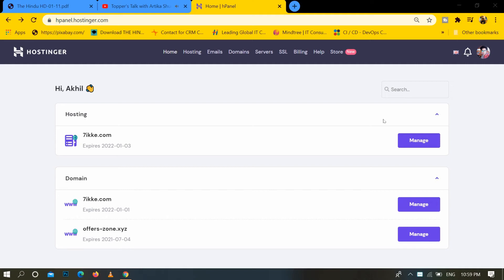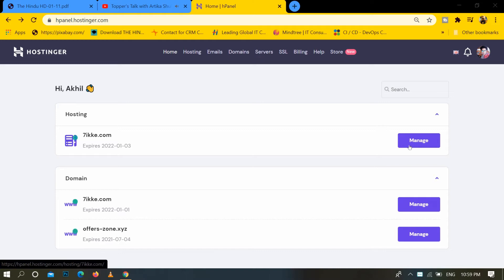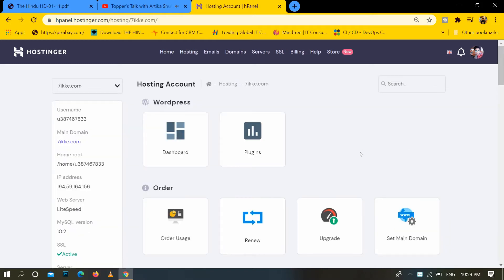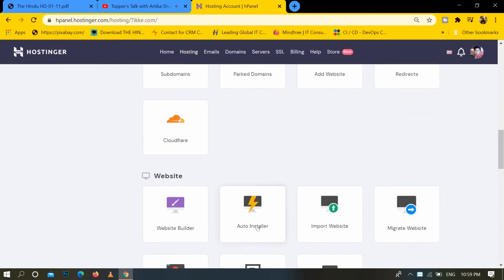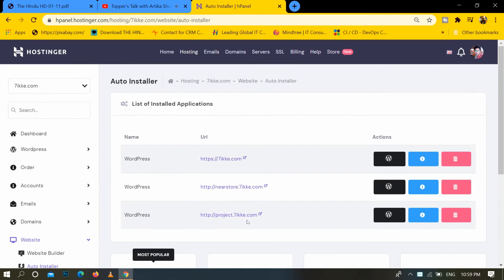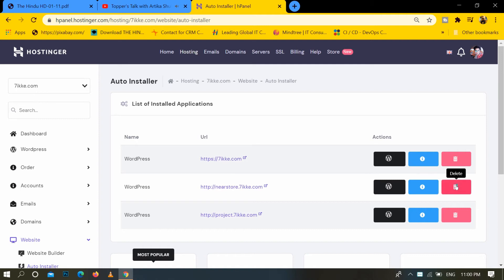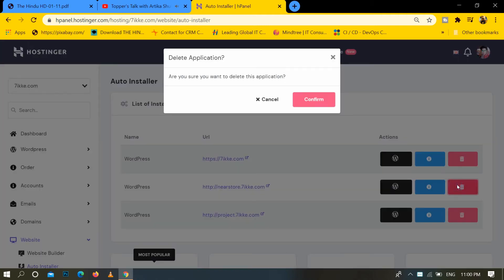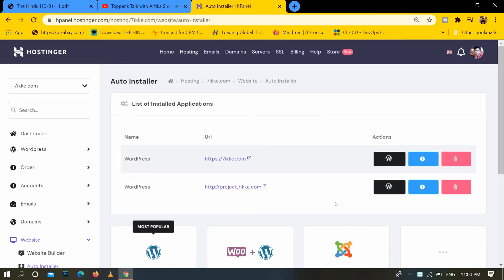How to Delete WordPress From Hostinger ! Delete WordPress Website From Hostinger ! Uninstall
In this video today I am going to share with you how to delete / uninstall WordPress From Hostinger 2020.

Tag for Reference: us,uk,australia,united state,united kingdom,english,2020,tech english,hostinger,hostinger.com,how to delete wordpress from hostinger,how to delete wordpress on hostinger,how to delete wordpress website from hostinger,website,how to uninstall wordpress from hostinger,how to uninstall wordpress website from hostinger,how to uninstall wordpress website on hostinger,how to remove wordpress from hostinger,how to remove wordpress on hostinger,delete wordpress